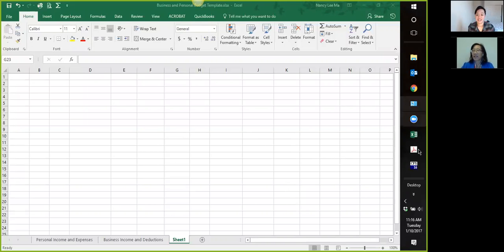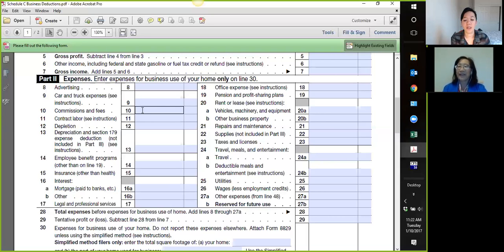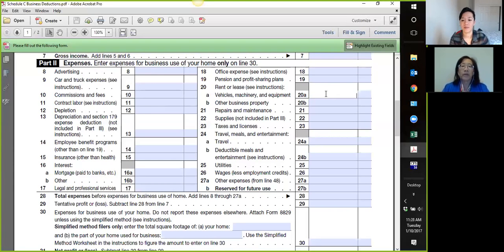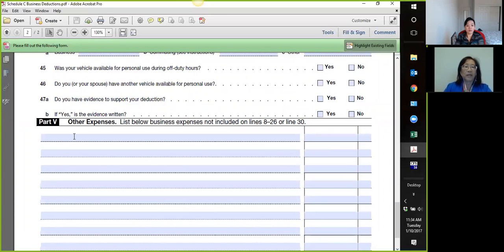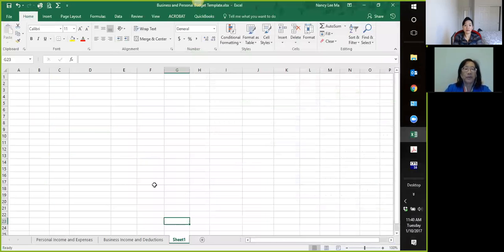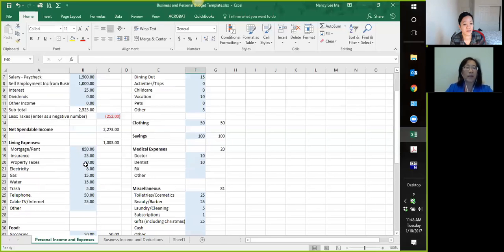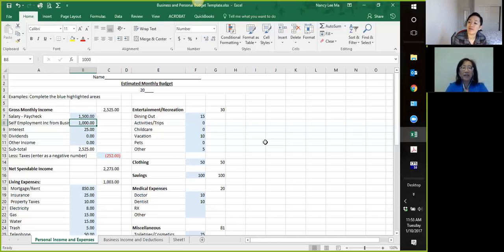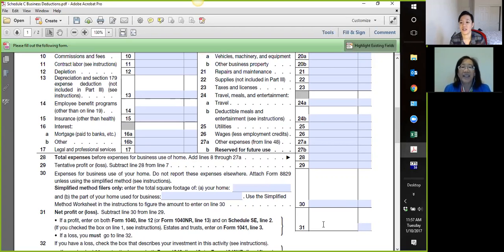The Art of A Financially Successful Business w Nancy Lee Ma, CPA Episode 2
It's the start of 2017 and now what?  In this video we discuss why it's important to keep track of your income and expenses.  What's deductible, how to categorize your expenses.